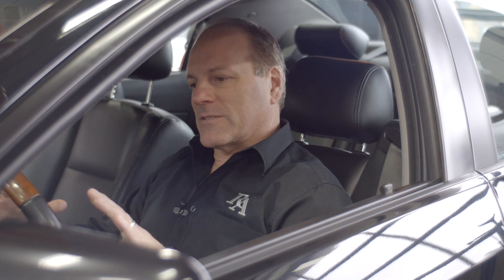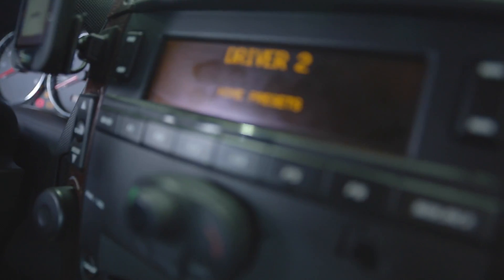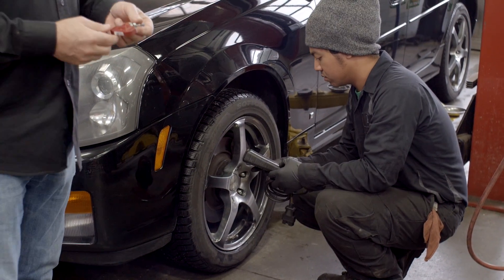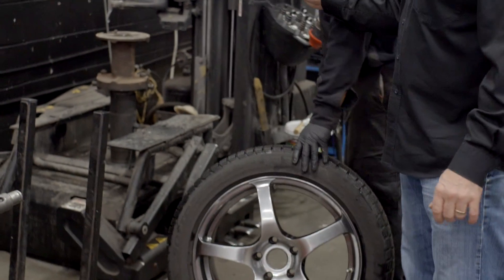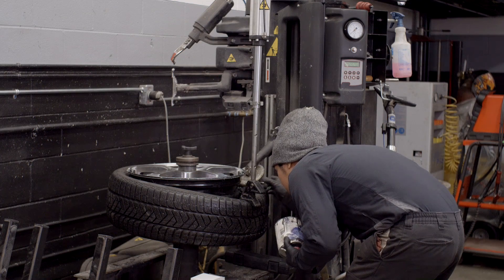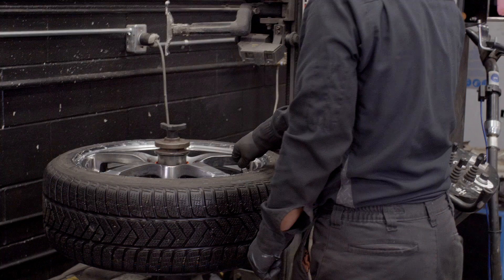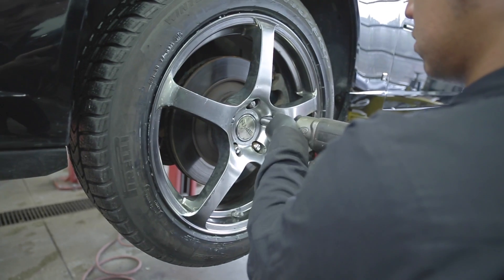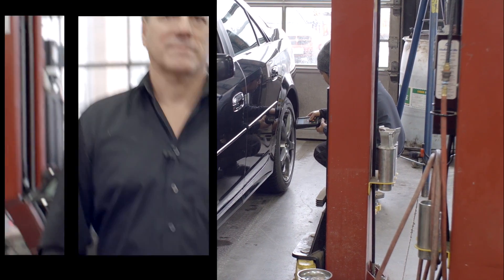Tire Pressure Monitor Cadillac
Make some cash buying and selling cars!

This is how to change or repair the Tire Pressure Monitoring System.  Tire pressure monitors are good and can save money in the long run by giving the driver accurate information at the press of a button.